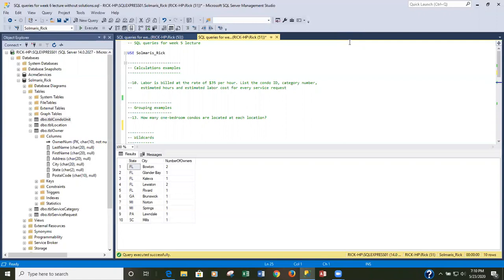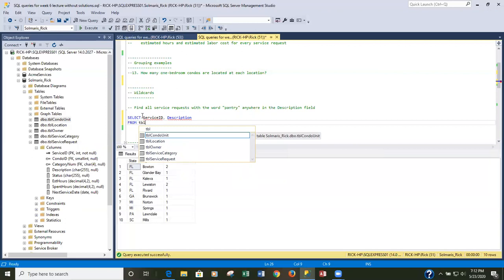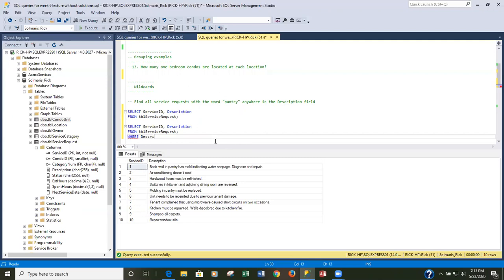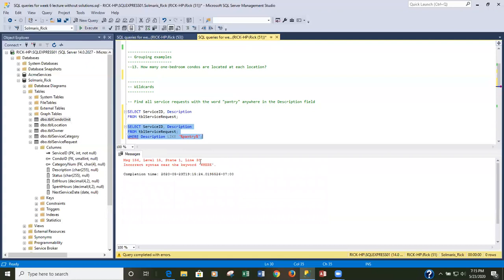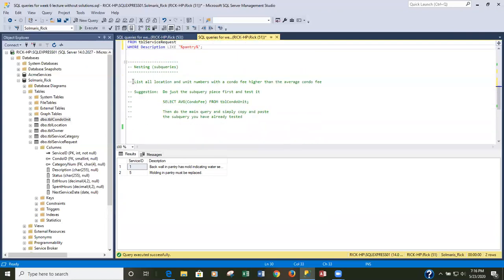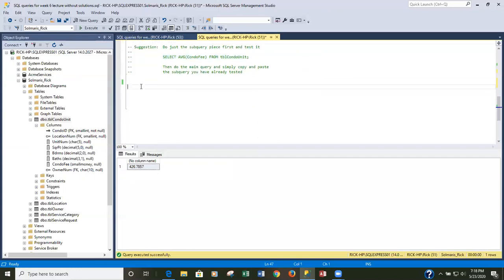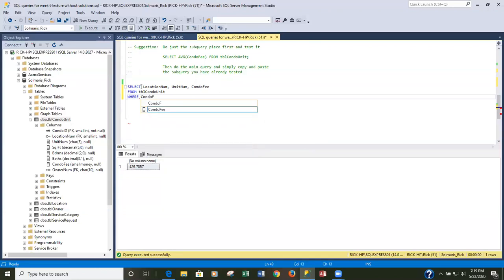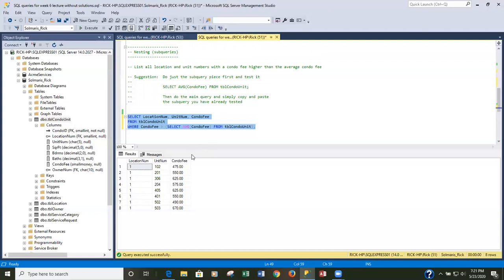CTEC 134 query wildcards and nesting